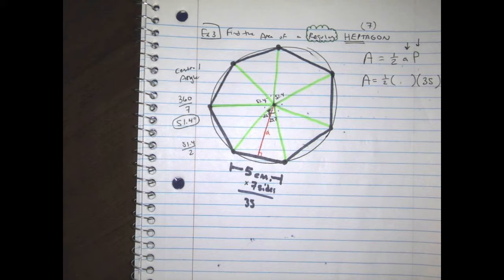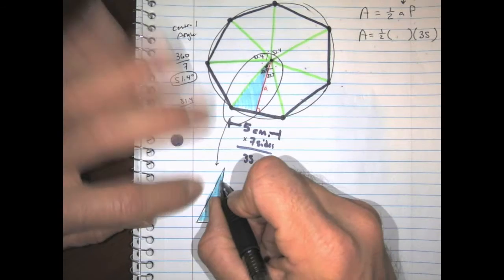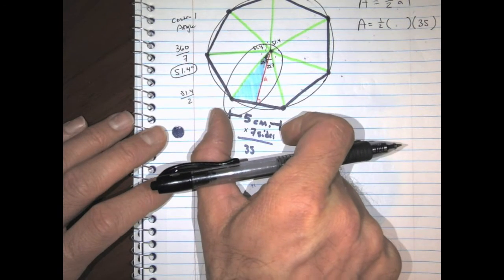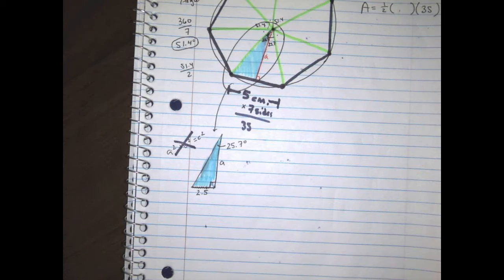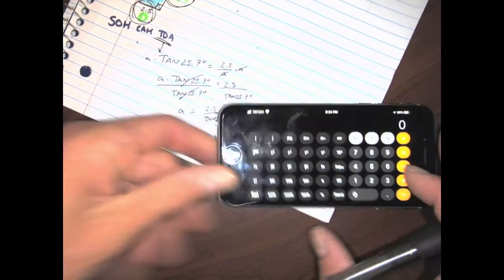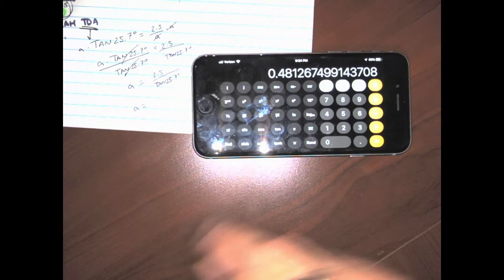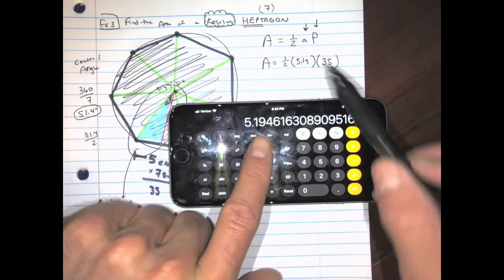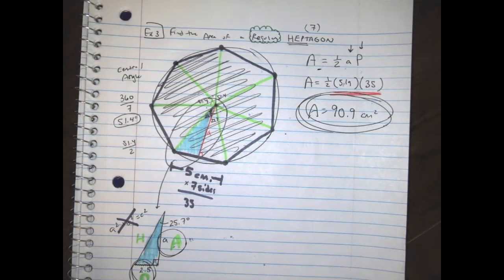Mr. Kosal Teaches Geometry: Area of Regular Polygons, Lesson 11.4 (3/3)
Mr. Kosal teaches area of regular polygons